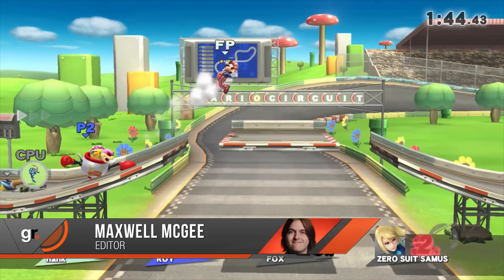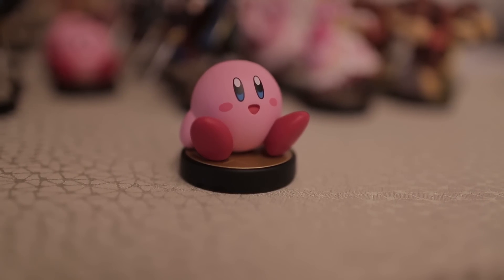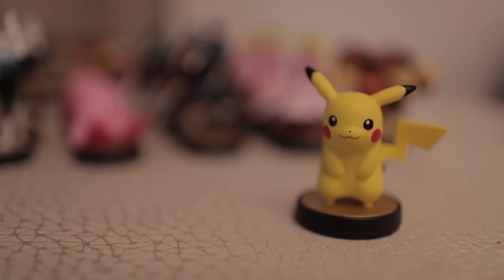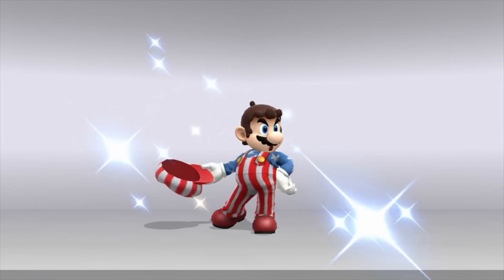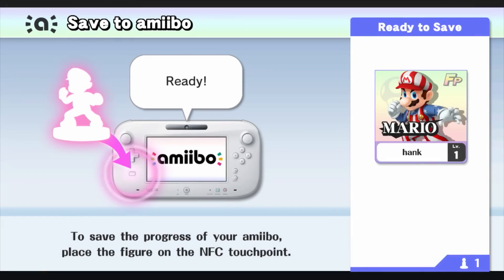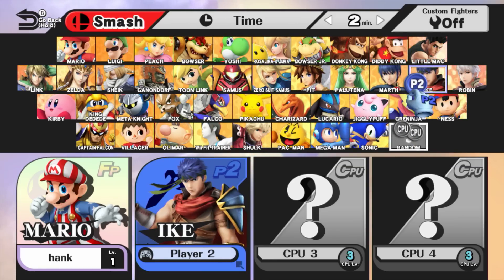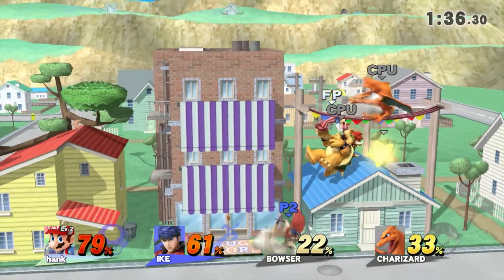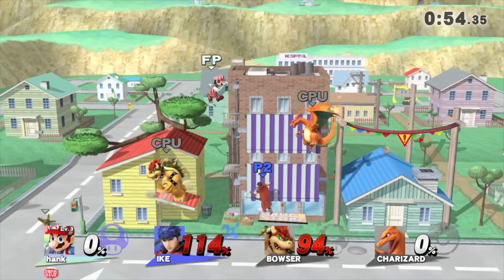Super Smash Bros. for Wii U: Amiibo Hands-on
We got hands-on with Super Smash Bros. for Wii U and here is a look at the new amiibo figurines.